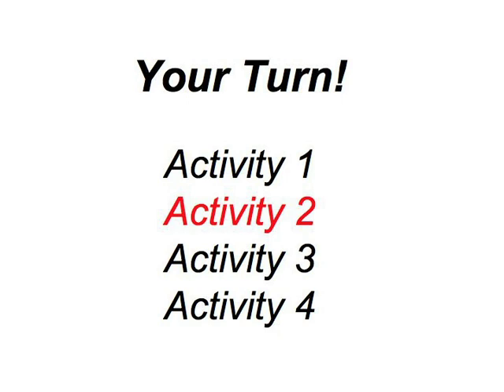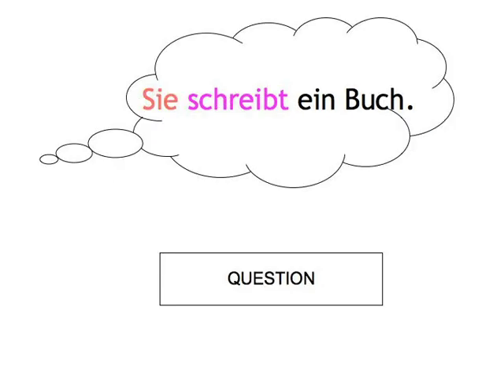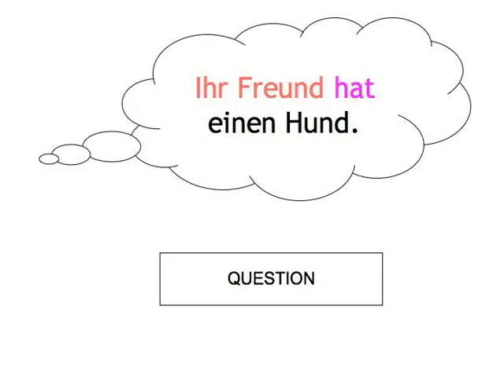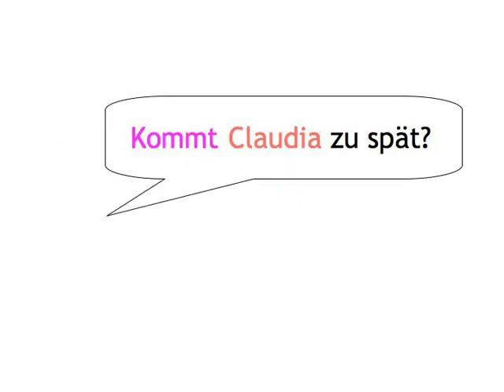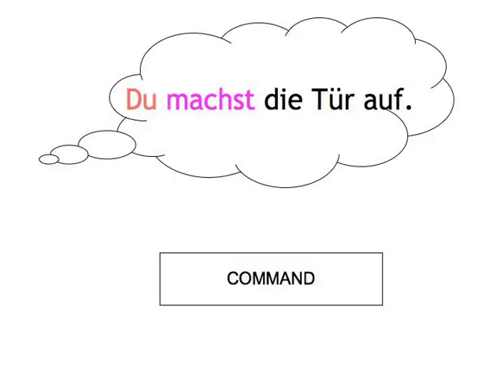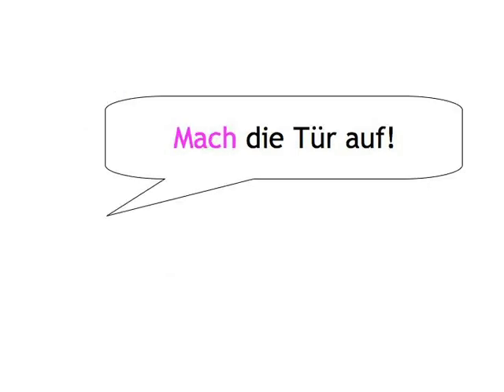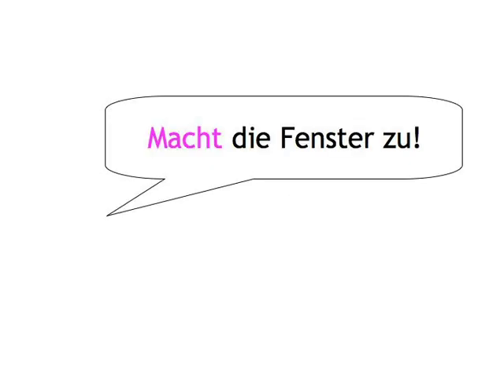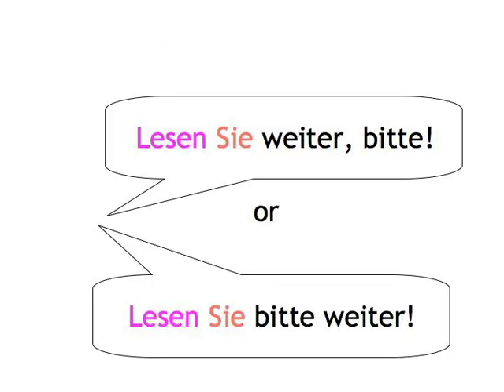Verb Position — your turn 2